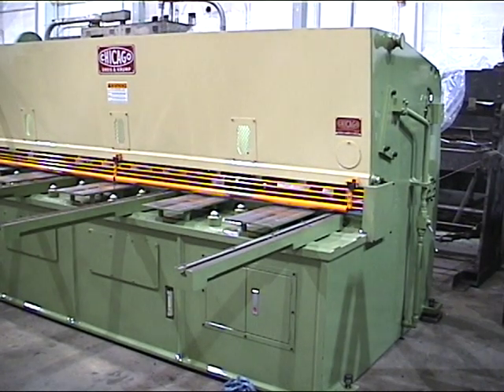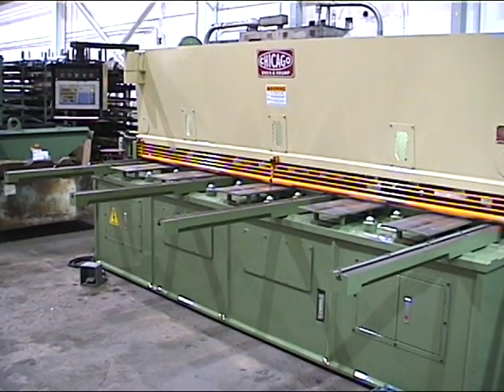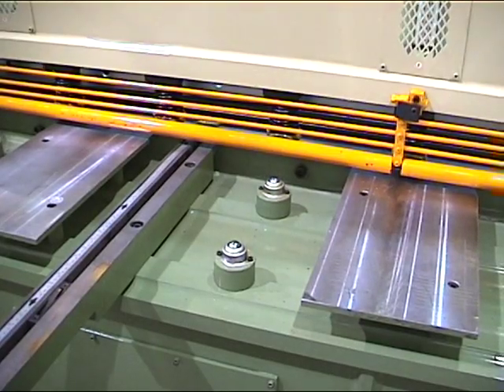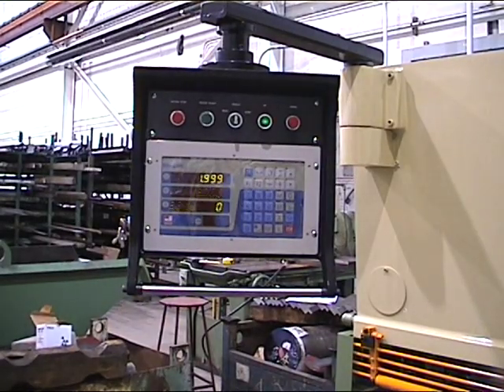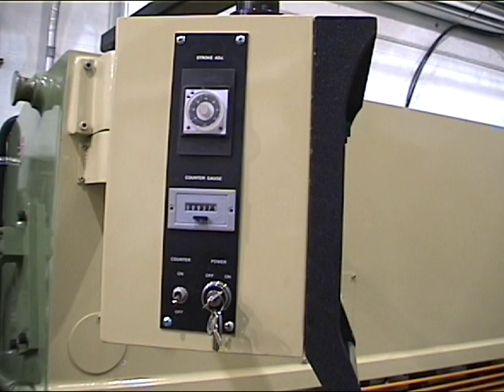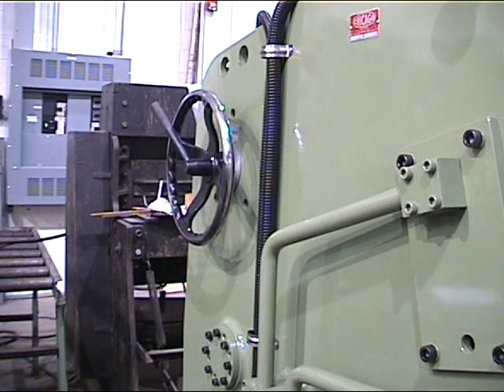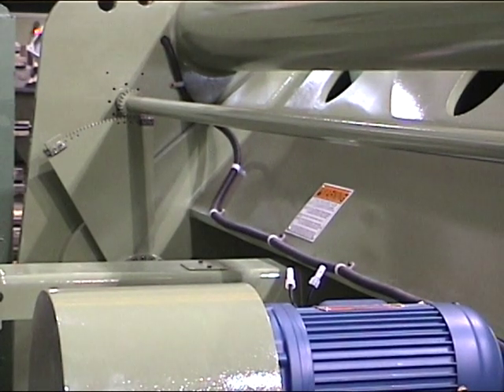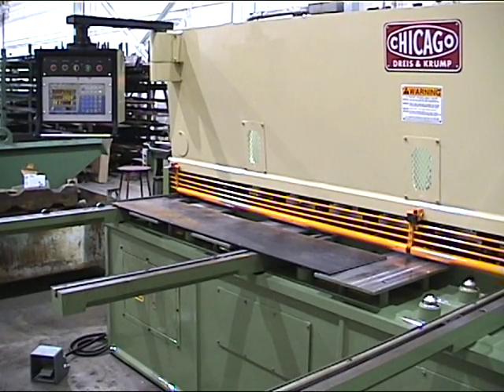DREIS & KRUMP HS-3195 PLATE SHEAR